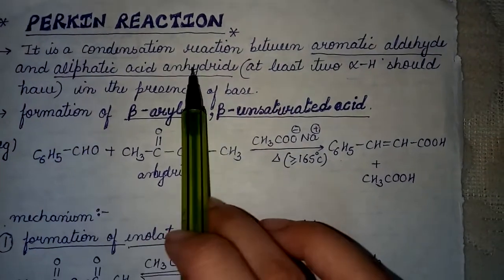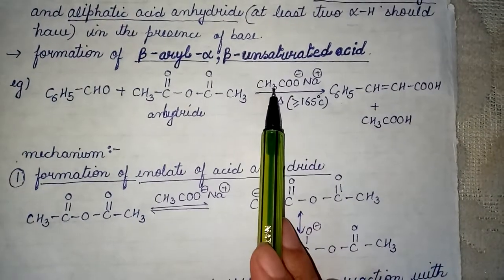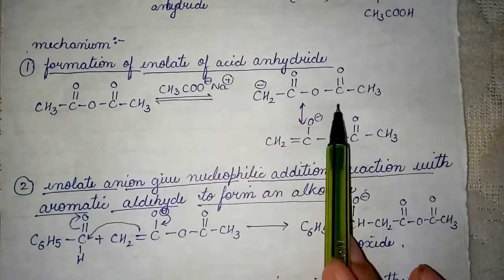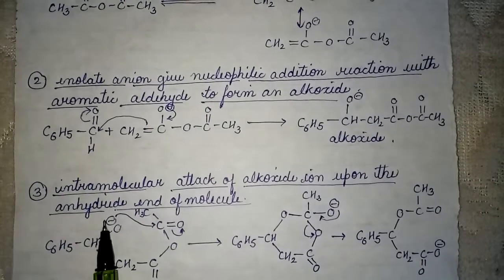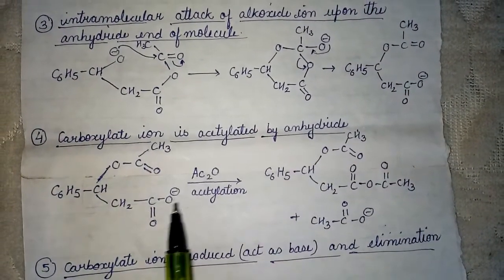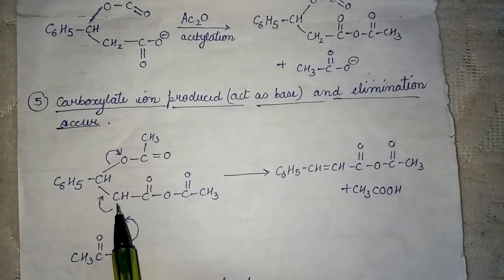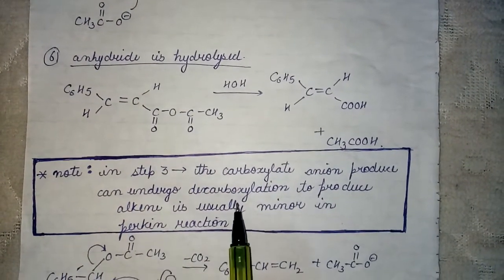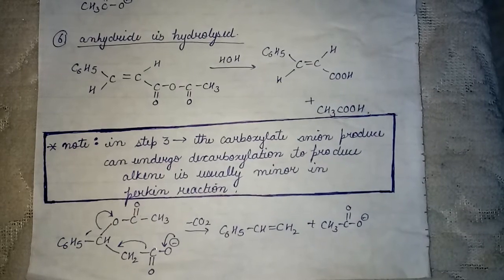Perkin Reaction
In this video we have discussed about Perkin Reaction
It is a condensation reaction between aromatic aldehyde and aliphatic acid Anhydride in the presence of base to form beta- aryl -alpha, beta- unsaturated acid.

if you guys have any doubt can ask me in the  Instagram also

Chemotropy_learning